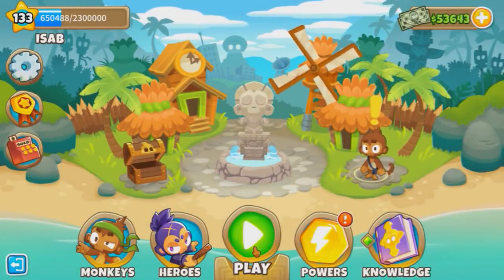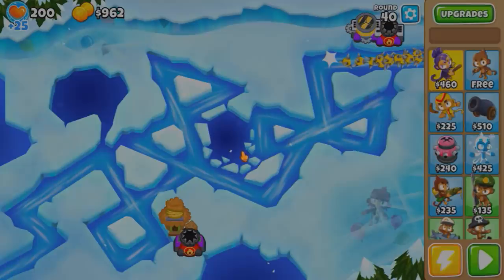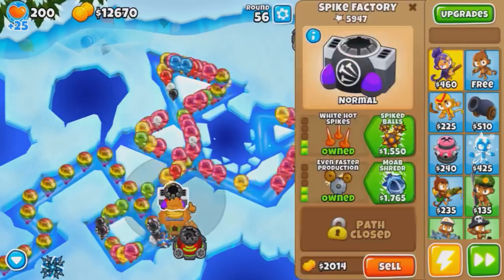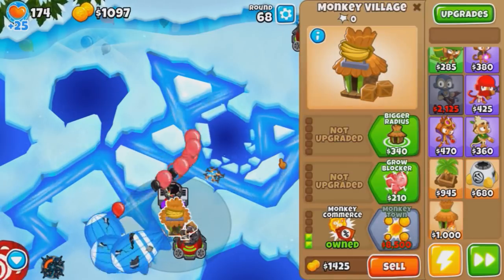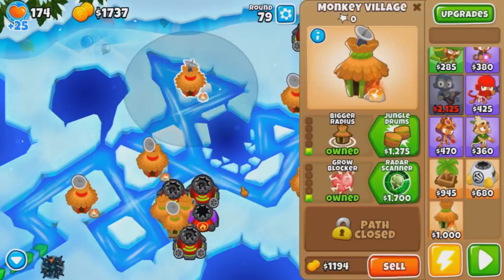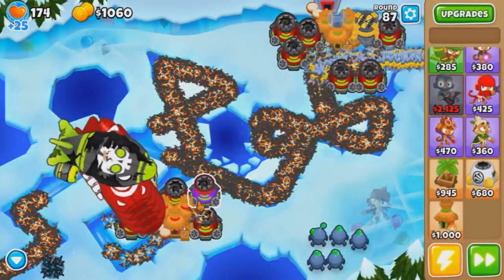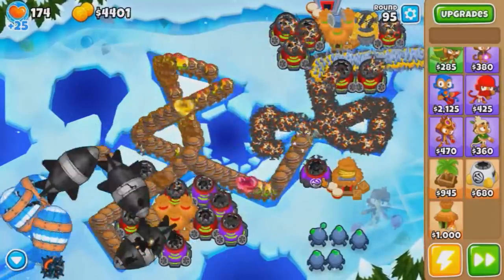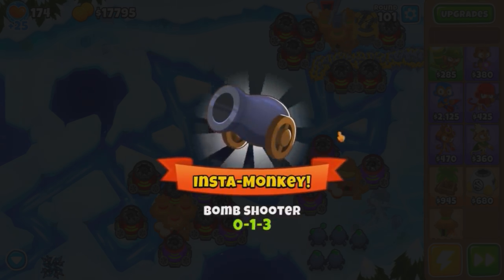Can You Beat Round 100 With Only Spike Factories? (Bloons TD 6)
Can You Beat Round 100 With Only Spike Factories? BTD6 / Bloons TD 6. With the help of a village of course. Sadly the carpet of spikes or super mines is of no use so only the perma spike is the one tier 5 we will use.